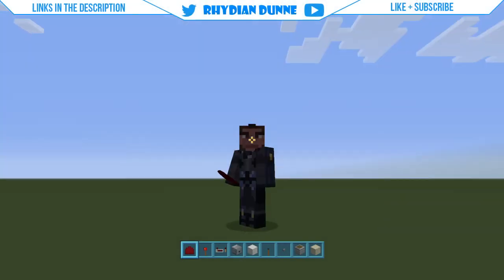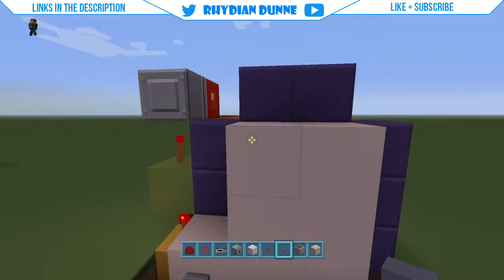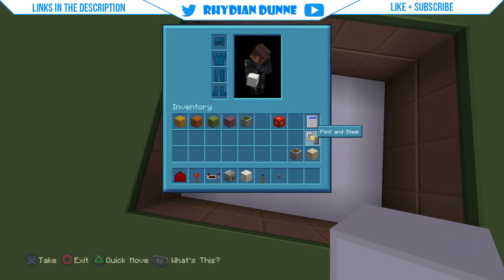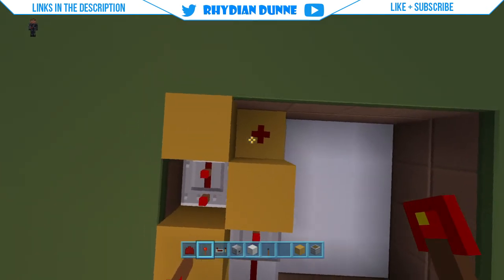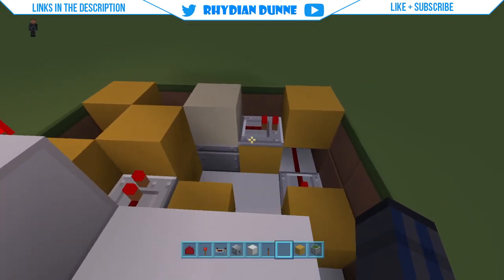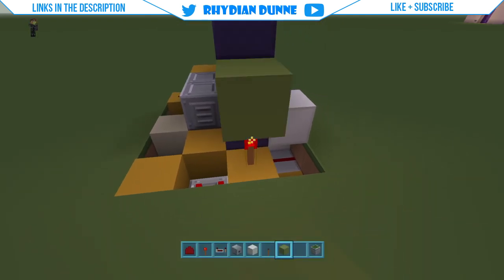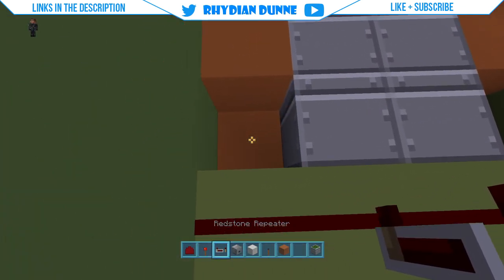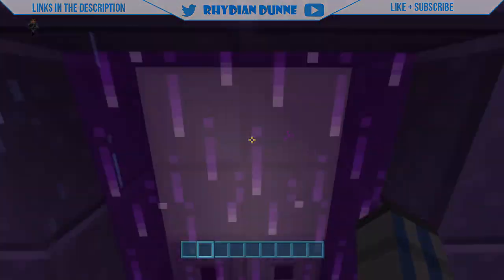Minecraft Ps4/Ps3/Xbox One/Xbox360 Flush on/off Nether Portal [Redstone Tutorial]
Add on PS4: RG_Beaster
Add on Skype: welshbeast1998